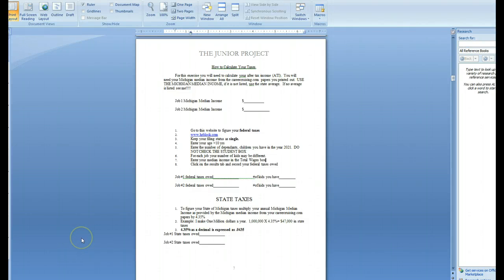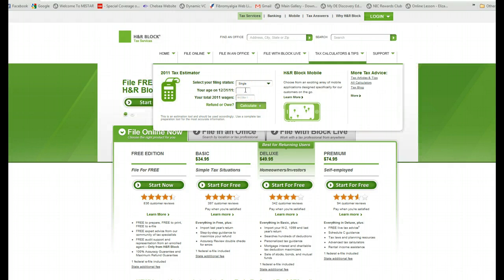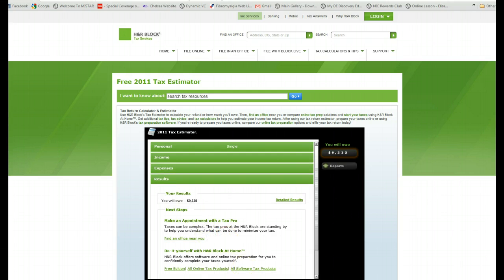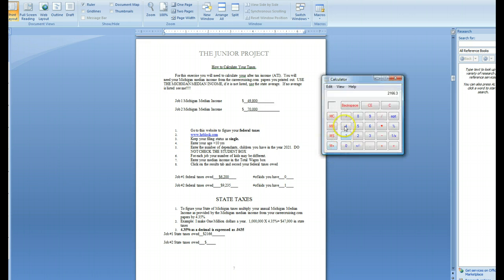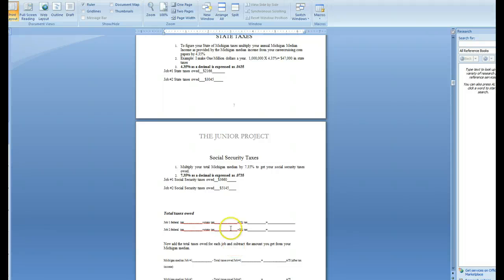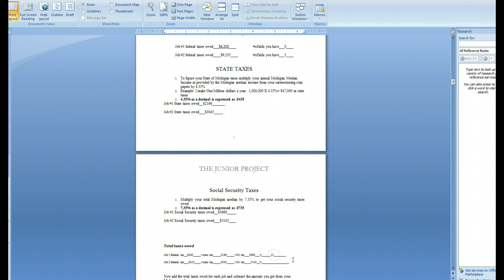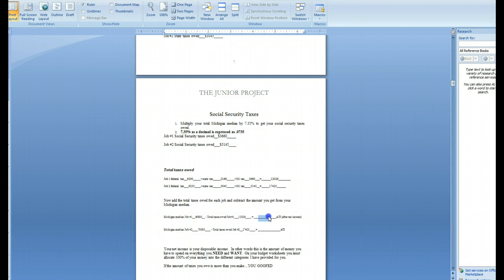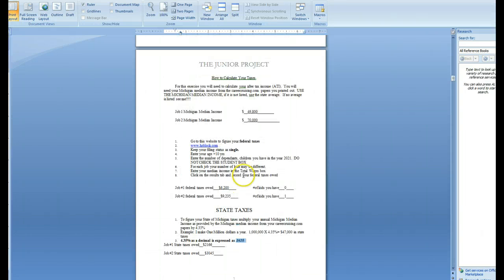HowtodoTaxesJuniorProject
How to do your taxes for your Junior Project